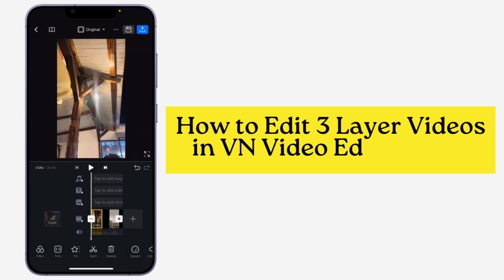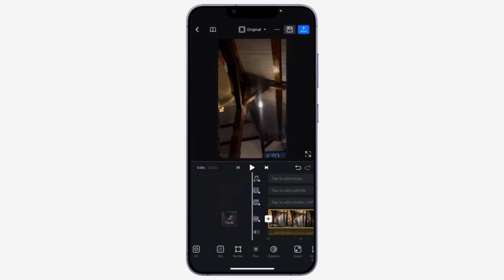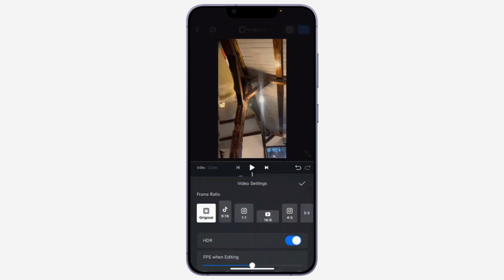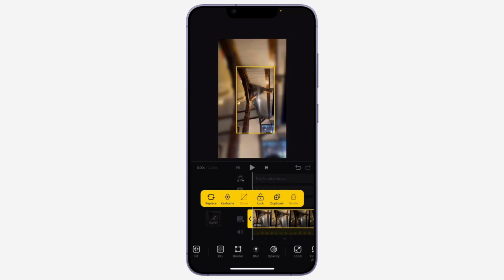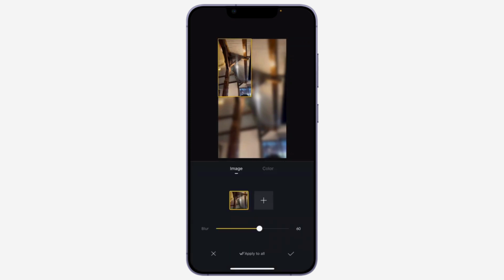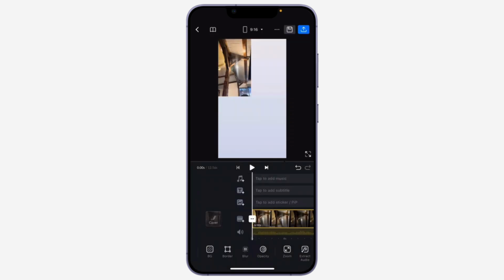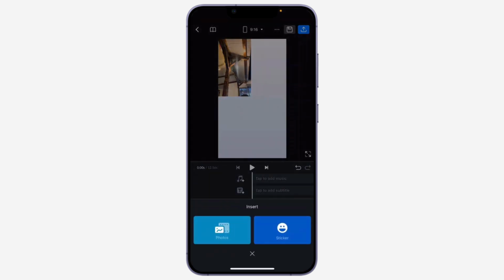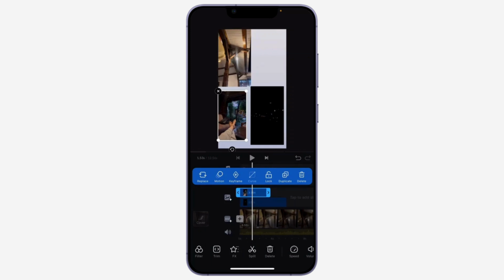How to Edit 3 Layer Videos in VN Video Editor App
Quick tutorial on How to Edit 3 Layer Videos in VN Video Editor App.

Want to learn how to edit 3-layer videos in the VN Video Editor app? This tutorial will walk you through each step to create layered video effects using VN's powerful editing tools. Whether you're asking, "How do I make 3 layers in VN Video Editor?" or looking for tips to add multiple video layers, this guide has you covered. Watch now to see how you can create impressive multi-layered videos on VN and take your editing skills to the next level!

Timestamps:
00:00 How to Edit 3 Layer Videos in VN Video Editor App
00:10 How Do I Make 3 Layers in VN Video Editor?